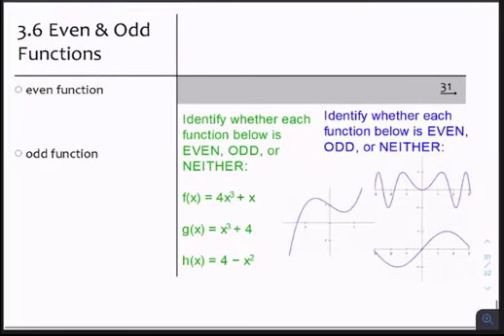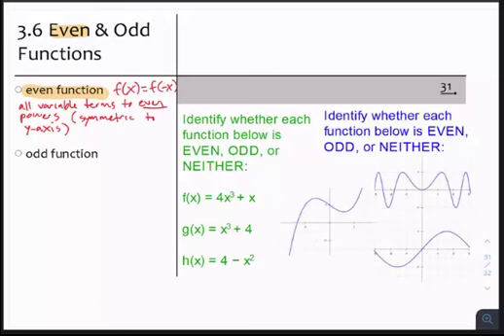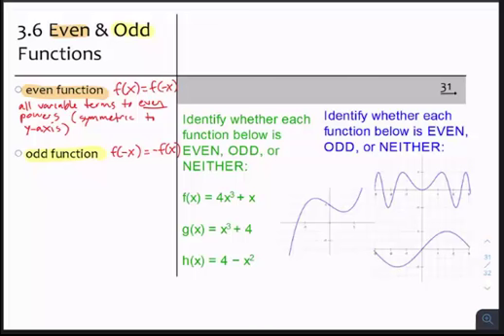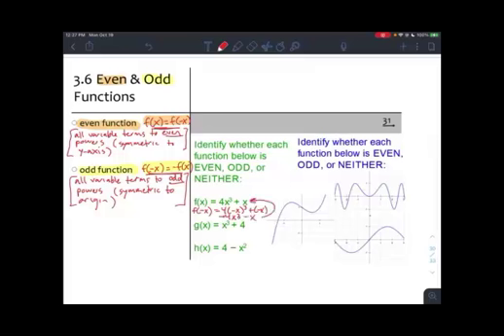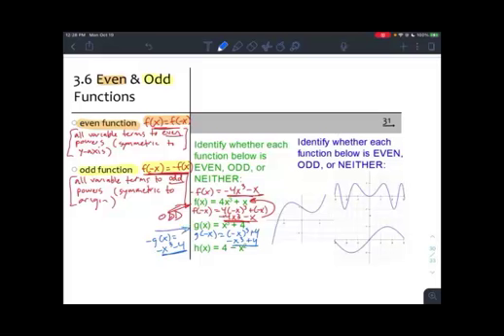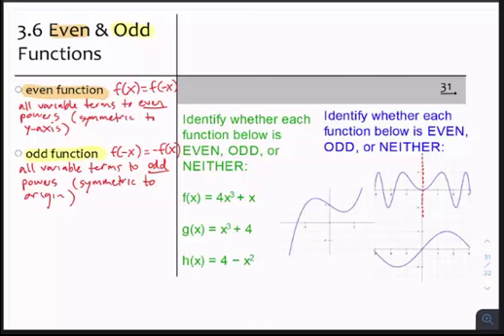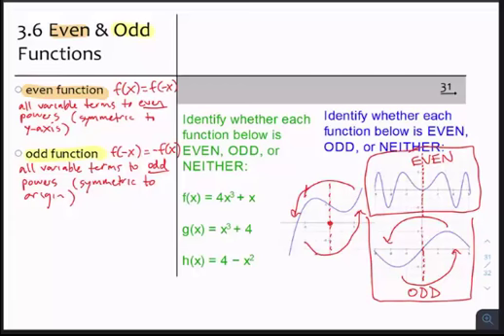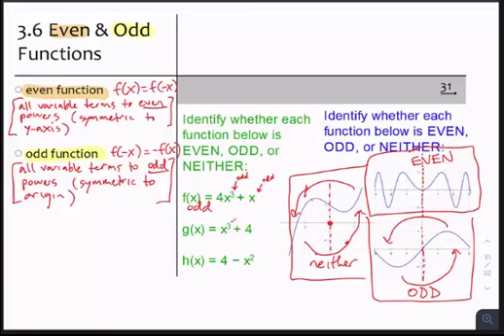3 6alg2 even odd